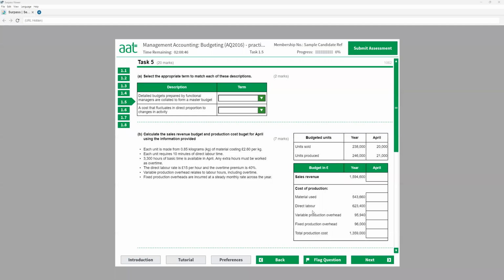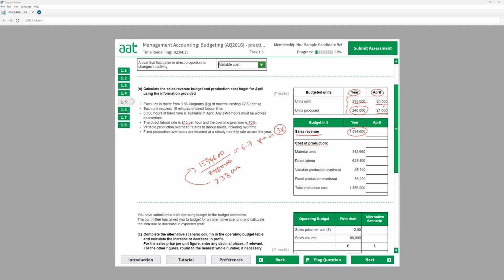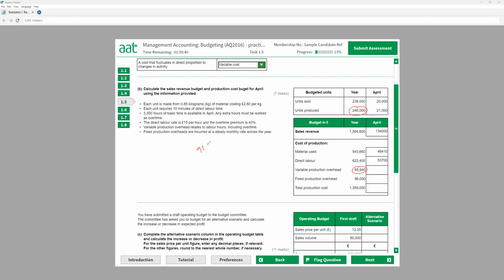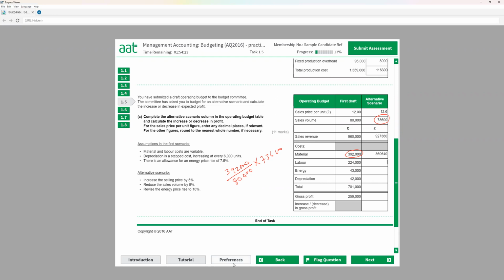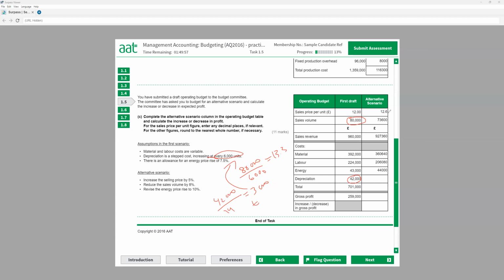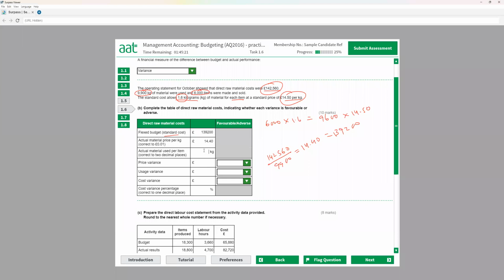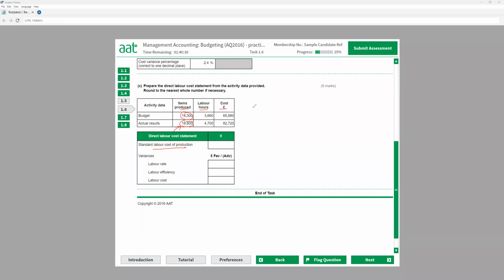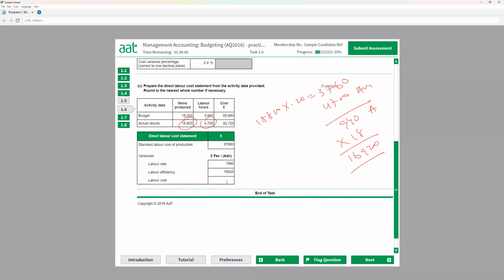Management accounting Budgeting – practice assessment 1 task 5 & 6